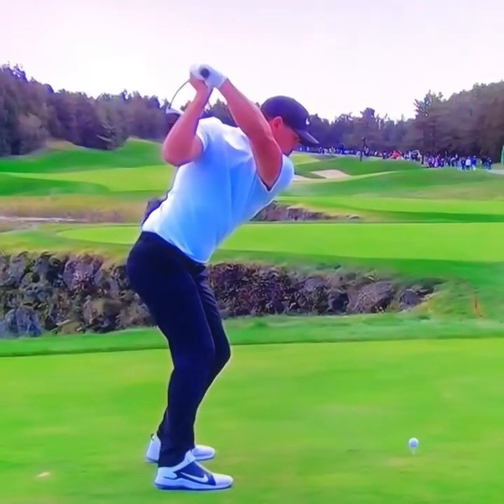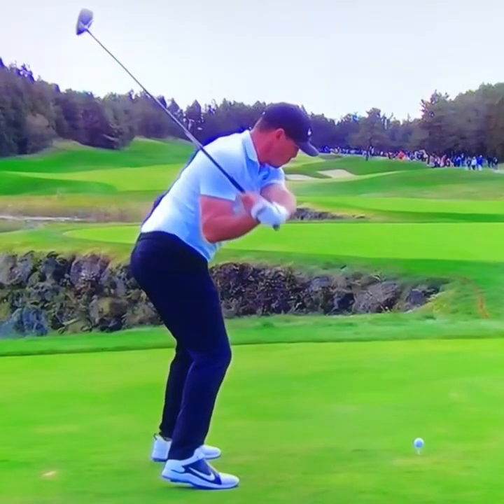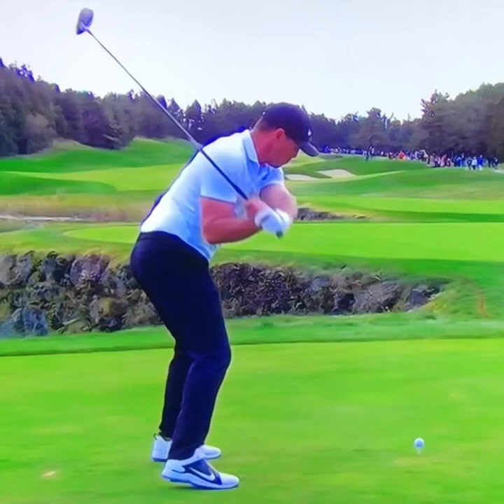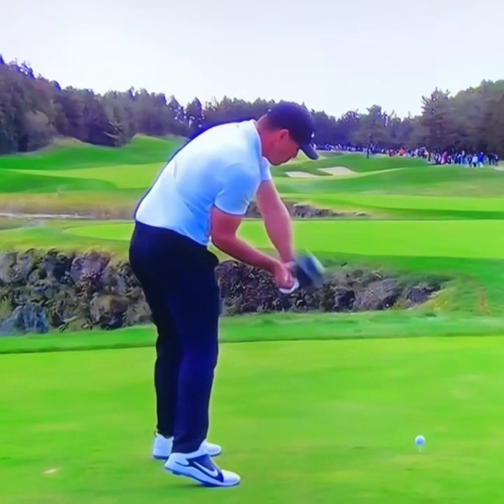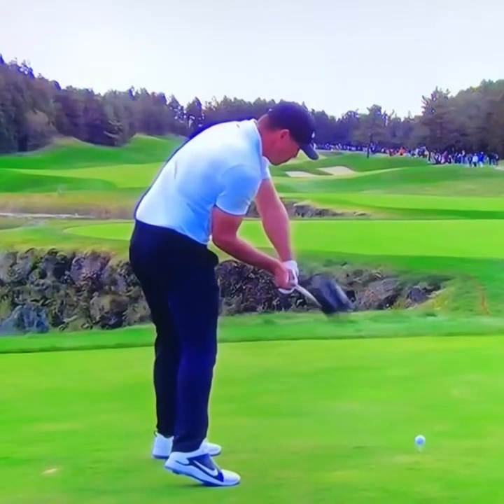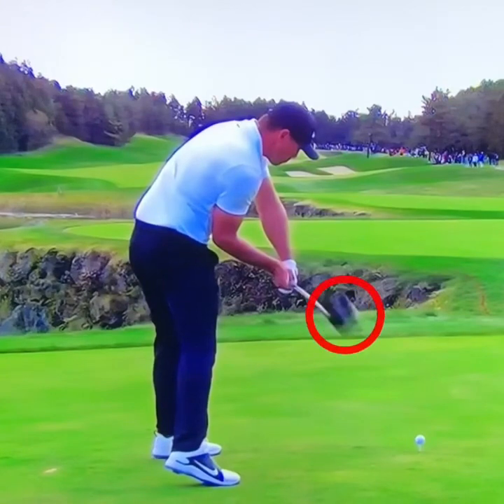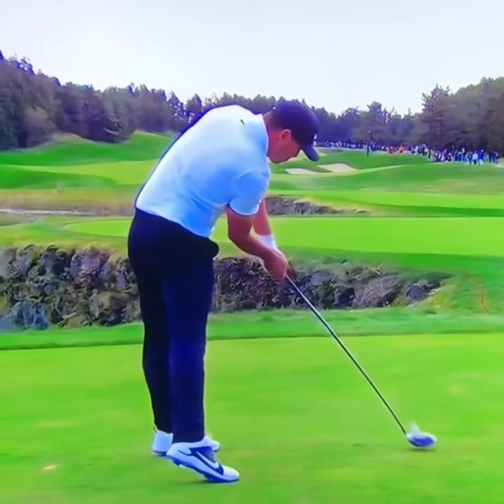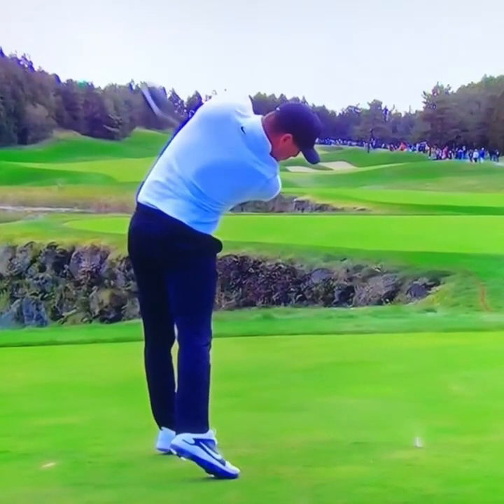You don’t have to hit up in golf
Brooks hits down on his driver. Do you know why?